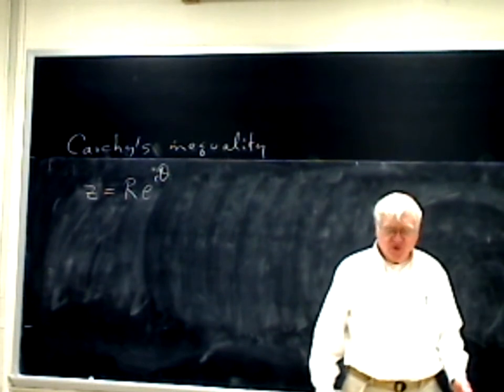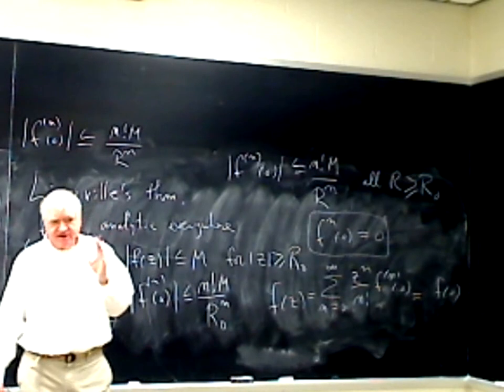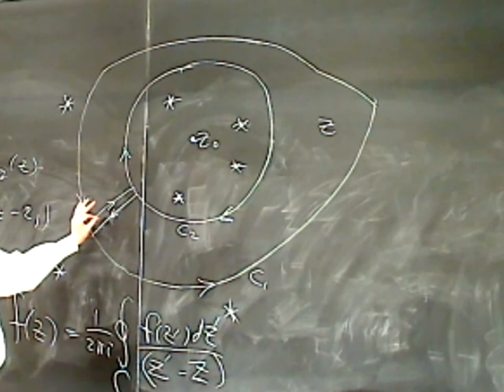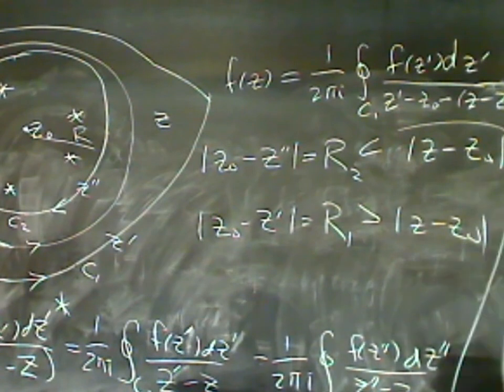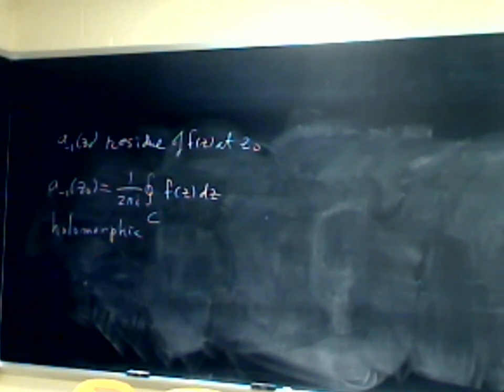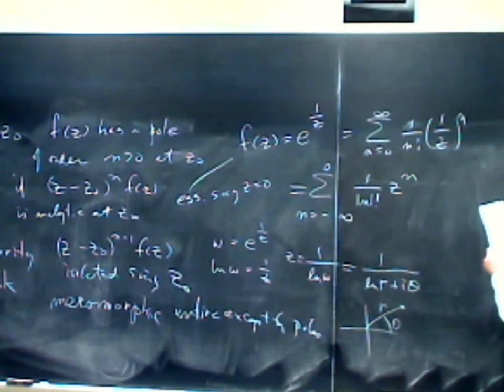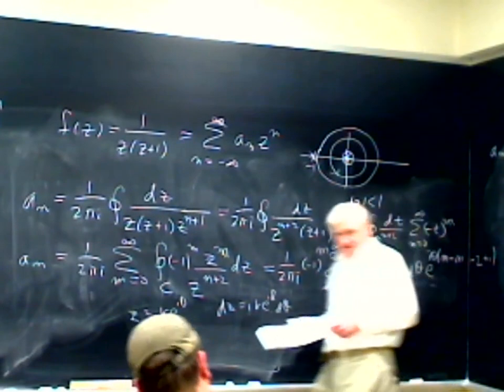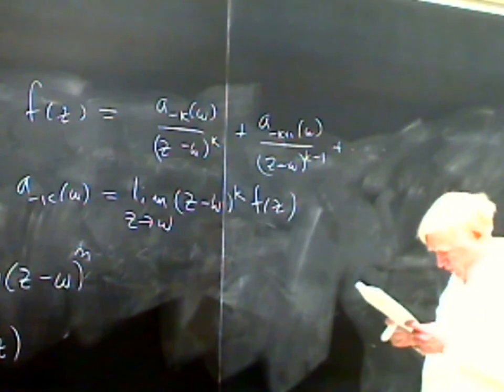UNM Math Physics 2009 110209